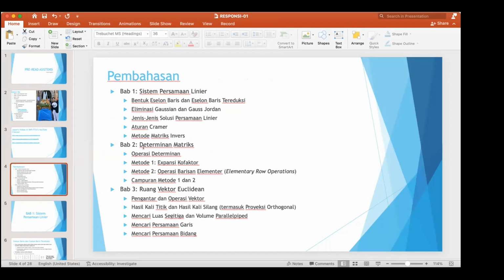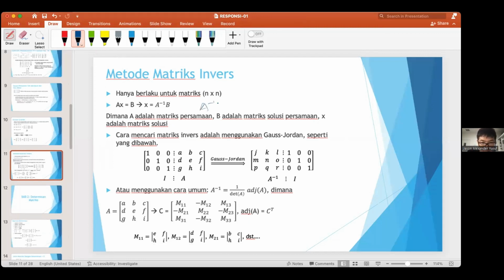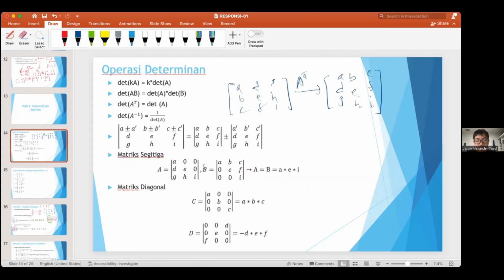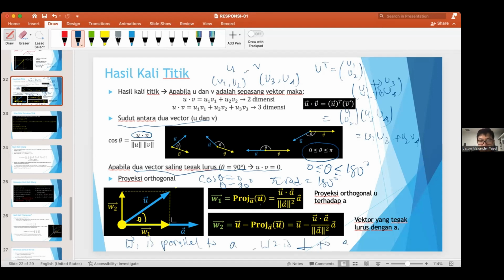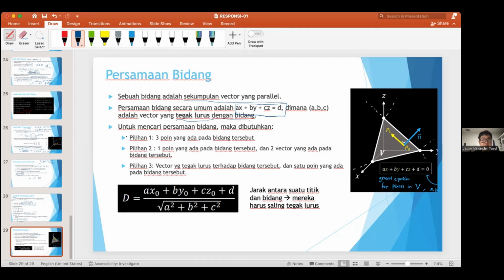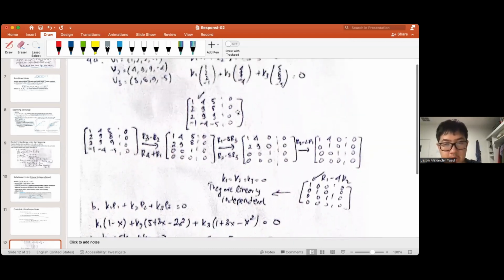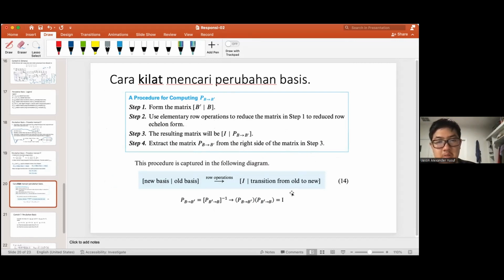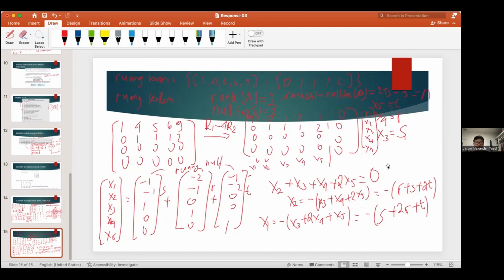ASISTENSI UTS GANJIL 2023: LINEAR ALGEBRA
Academics and Profession
IMPI FTUI 2023
Berpengaruh • Efisien • Erat